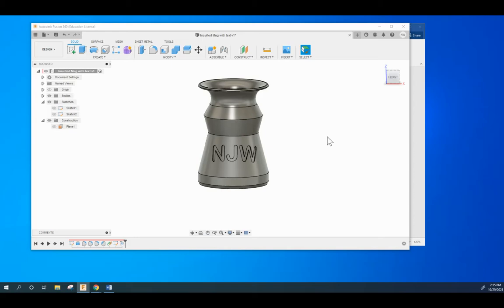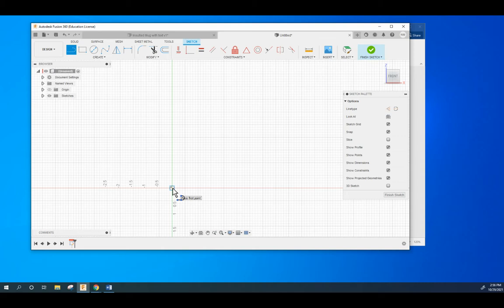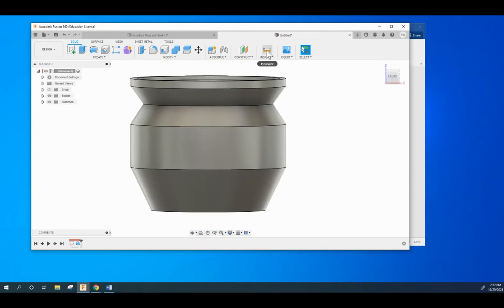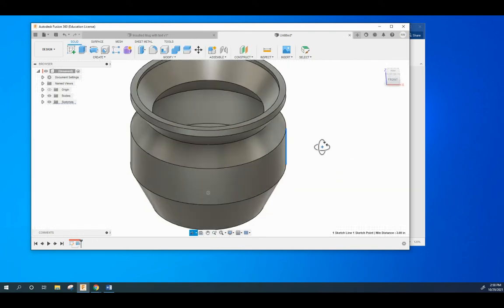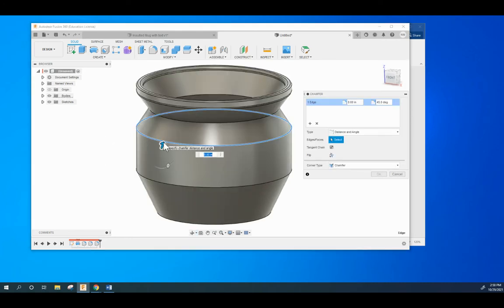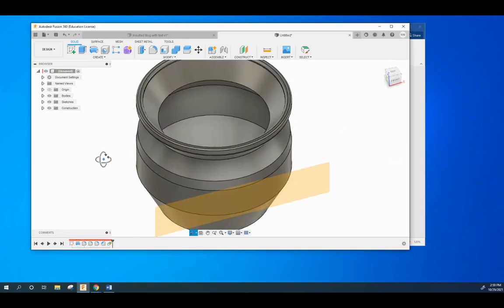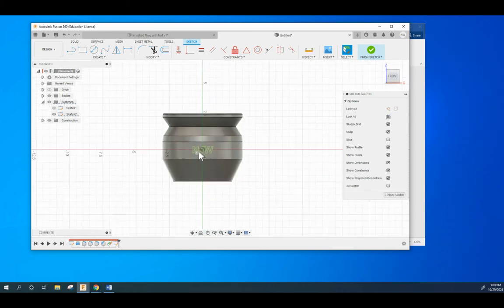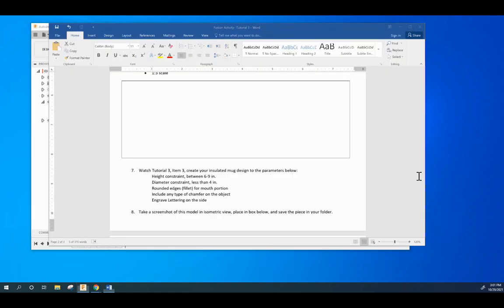Tutorial 3, Item 3